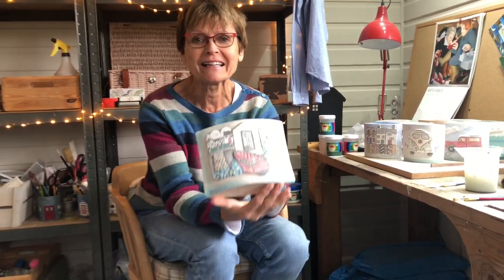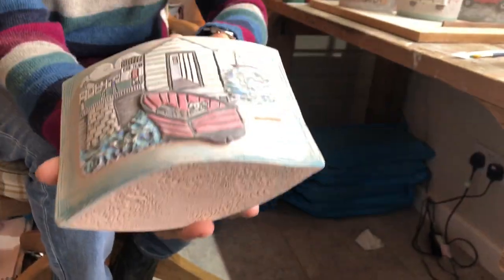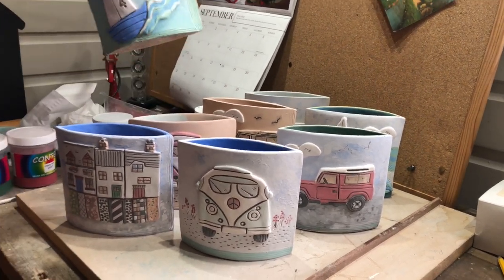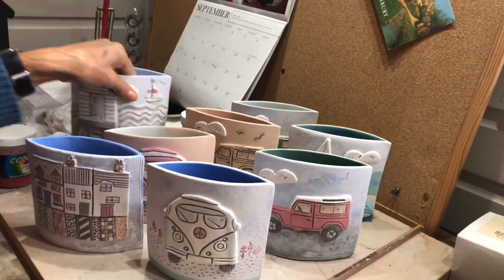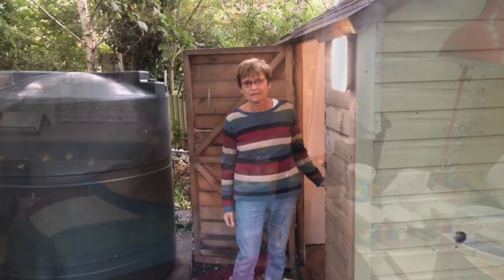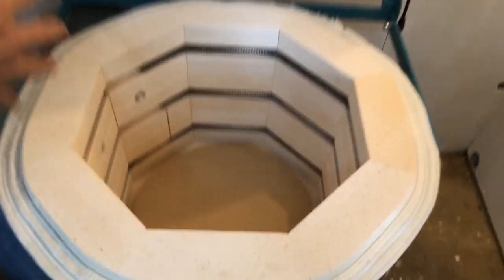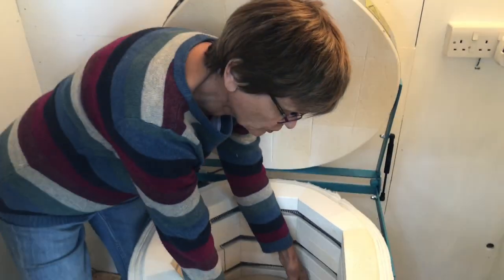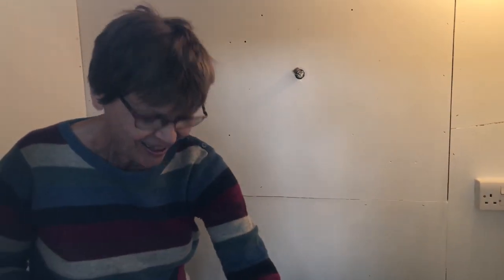Pottery Studio Tour / Behind the Scenes at Pell Pots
Today I want to show you around my pottery studio. As you will see I’ve only just got my kiln in place but I’ve got a lot of pots ready to go in for my first firing! I create a range of pots from seaside themes to beloved Land Drovers.

I will have a website soon where anyone interested will be able to buy some of my unique pottery.